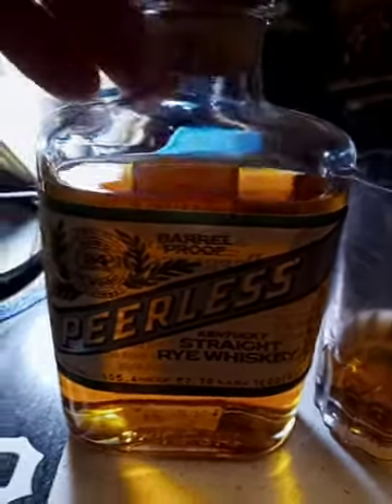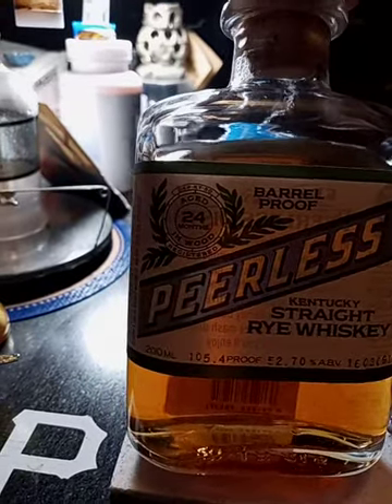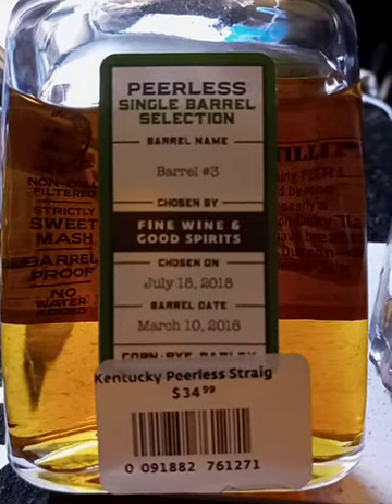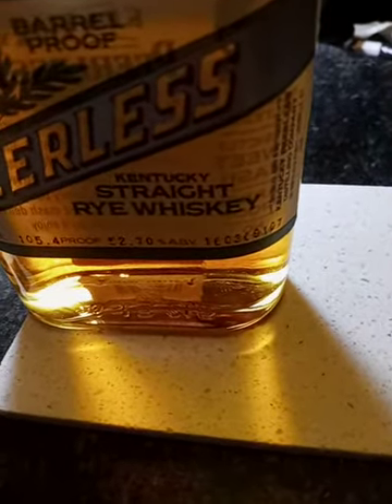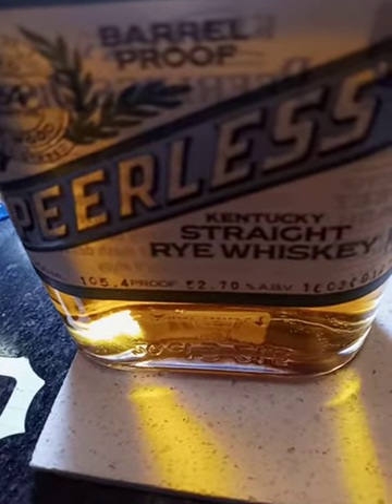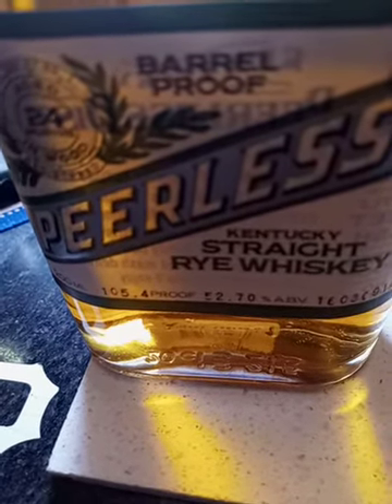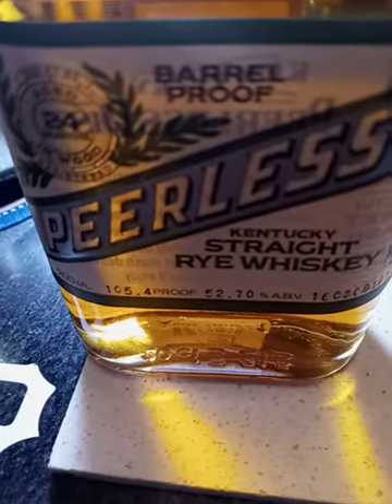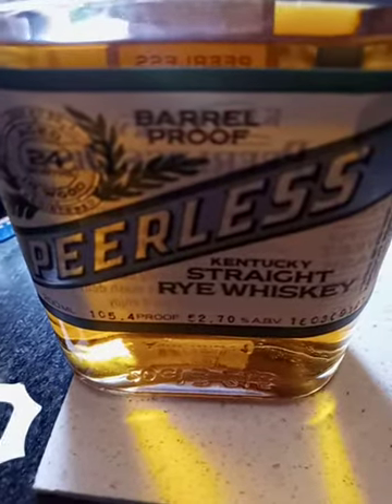Peerless Rye whiskey Barrel Proof (Store pick!!!